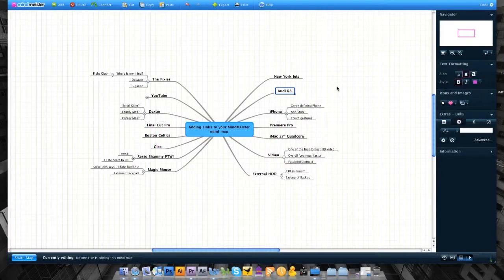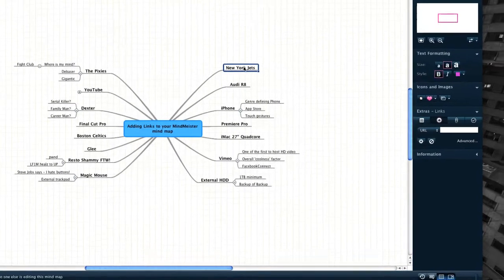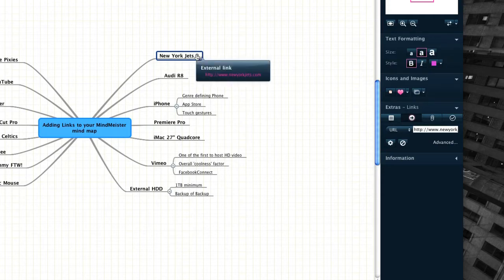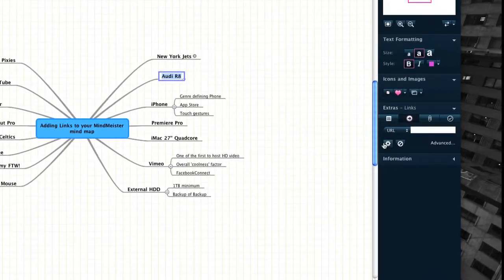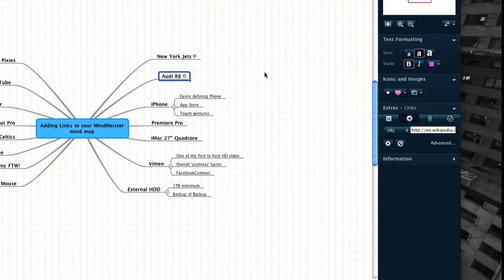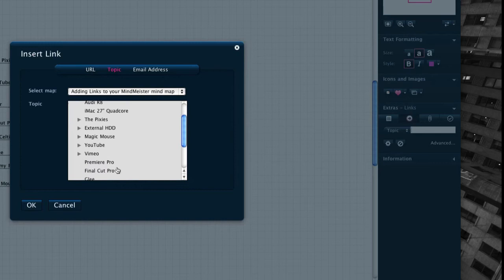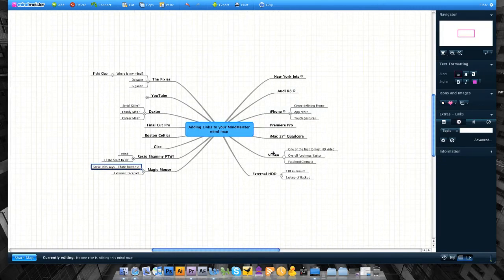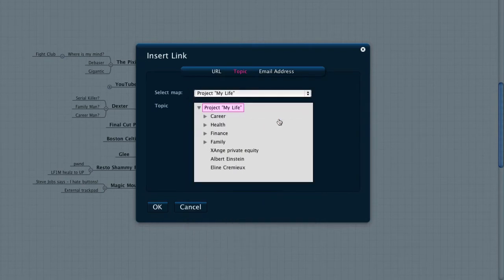Adding Links to MindMeister mind maps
Adding links to your MindMeister mind map is a great way to further clarify your topic. In this video we'll cover adding both external and internal links, as well as letting our WunderLink feature do the heavy lifting for you.